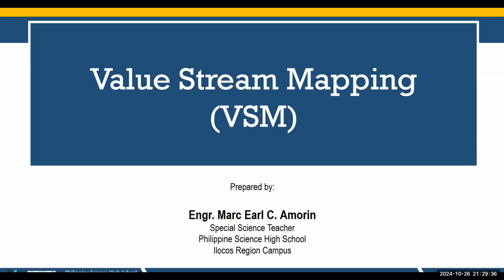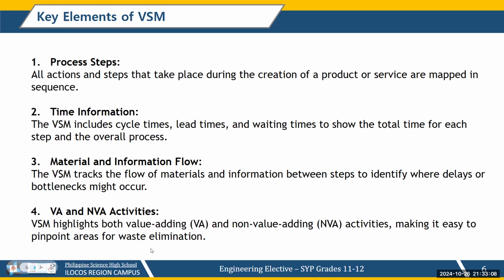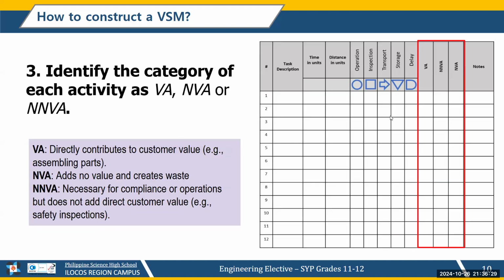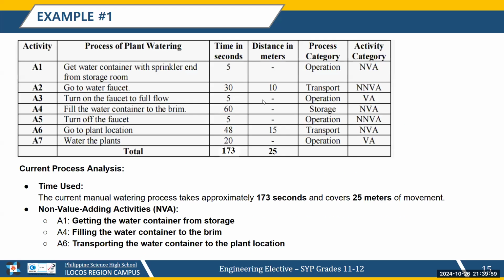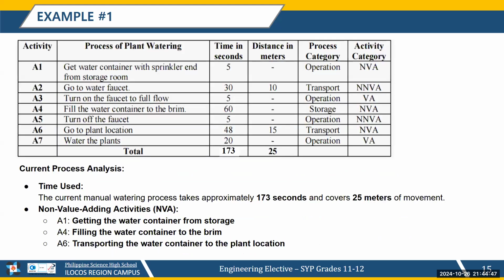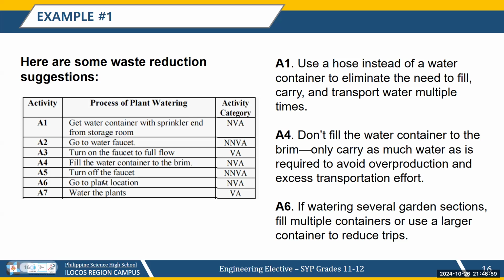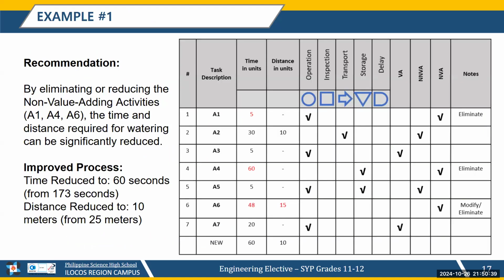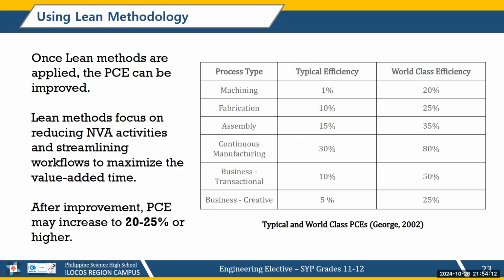Q2 Value Stream Mapping